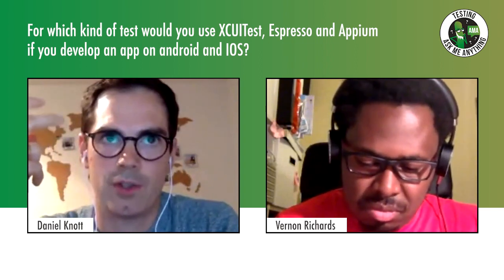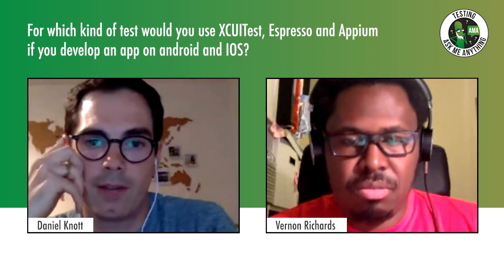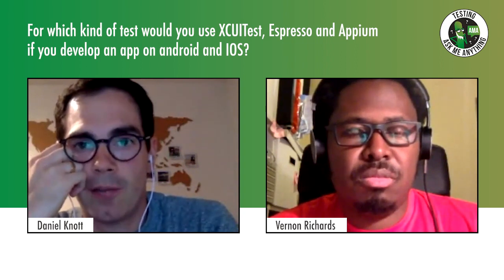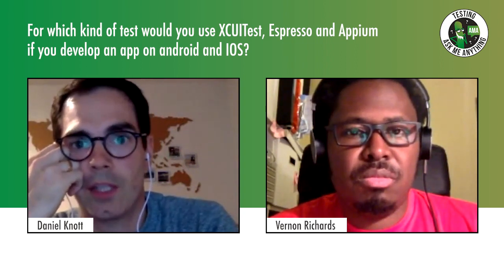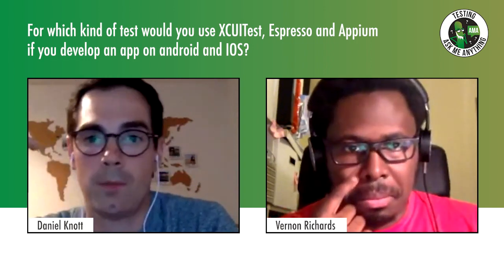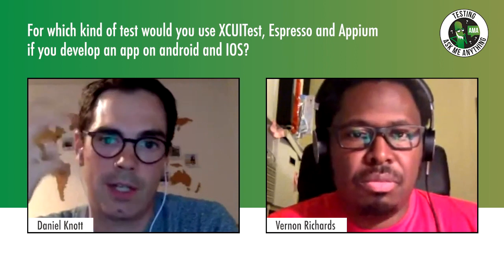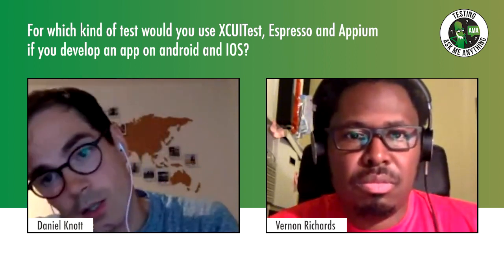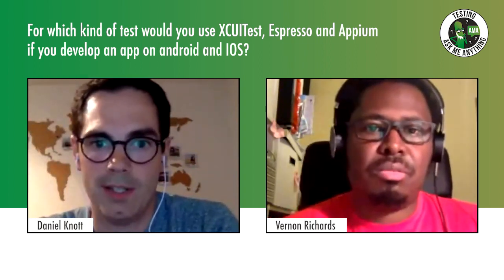Choosing between XCUI vs Espresso vs Appium when developing an android & IOS app | Daniel Knott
Part of our Ask Me Anything series on Mobile Testing with Daniel Knott, hosted by Vernon Richards.